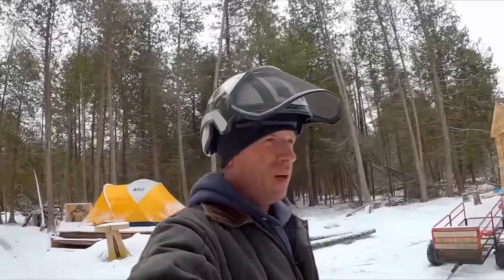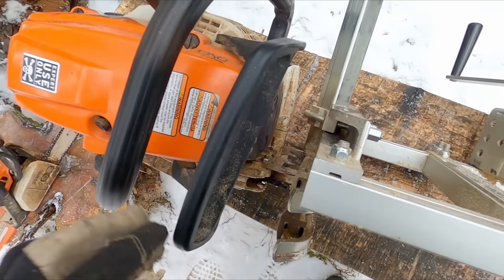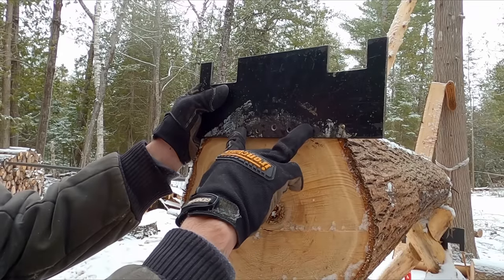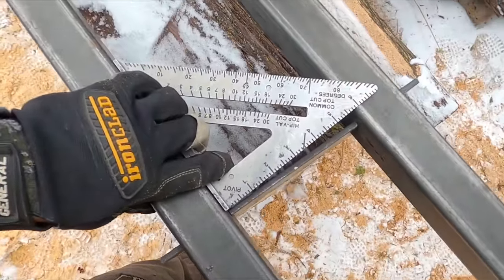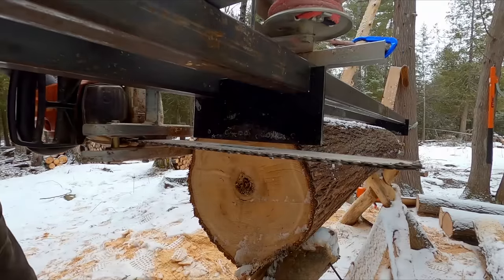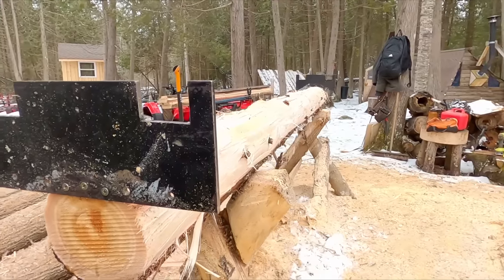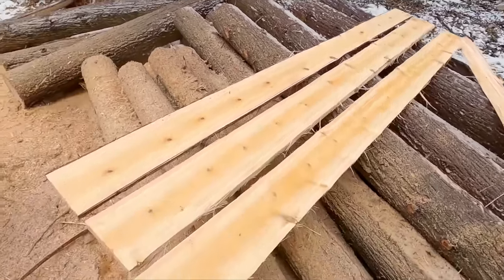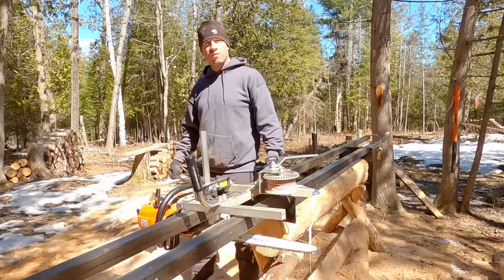$200 Bullet-Proof Alaskan Chainsaw Mill Setup. Build Your Own! #80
I have milled HUNDREDS of logs with this setup that took me only a day to put together.  It is truly indestructible and will last a lifetime.
Follow the measurements and add a chainsaw and you will have lumber for many years to come.

Inexpensive Chainsaw Grinder/Sharpener
(If it is out of stock, the following looks similar though I can't vouch for it:)
The Trailer I Use Behind My 4 Wheeler- Yutrax
Bug Net Rooms I Use
Portable Heaters in My Tent and the Deer Castle